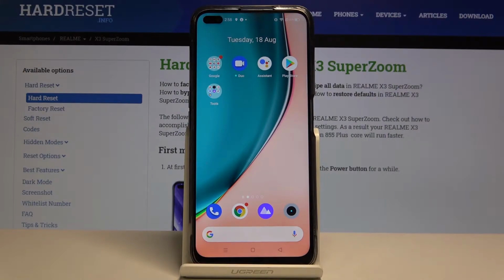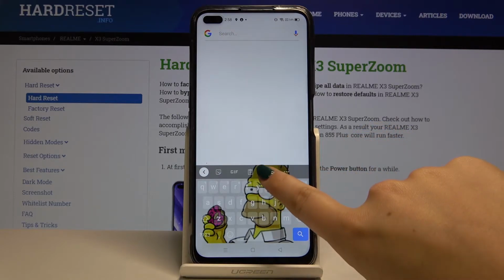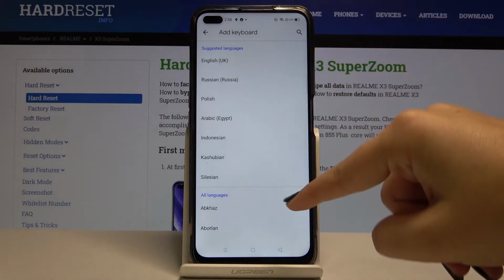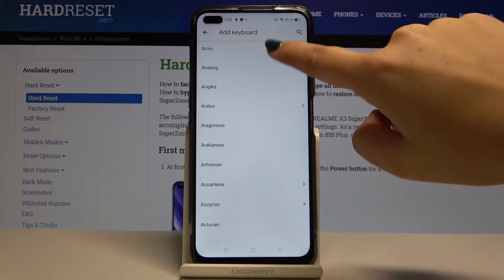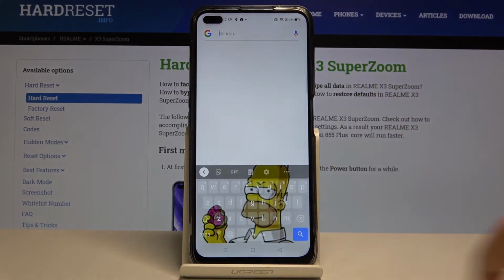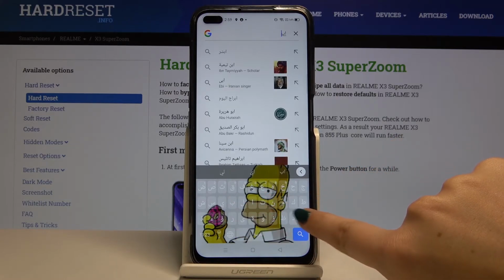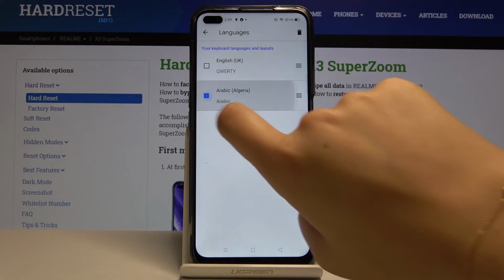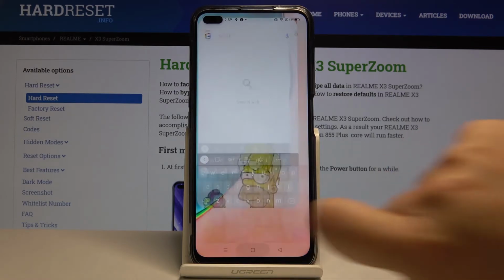How to Change Keyboard Language on REALME X3 SuperZoom - Personalize Keyboard Dictionary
If you would like to change your keyboard language in REALME X3 SuperZoom, here is the answer. By following this tutorial, you can smoothly and easily enter a list of languages and choose your native. Make sure that you can easily change the keyboard dictionary in REALME X3 SuperZoom whenever you wish to.

How to Change Keyboard Language in REALME X3 SuperZoom? How to Set Up Keyboard Language in REALME X3 SuperZoom? How to Set Up Language in REALME X3 SuperZoom? How to Select Keyboard Language in REALME X3 SuperZoom? How to Set Up Keyboard Language in REALME X3 SuperZoom?